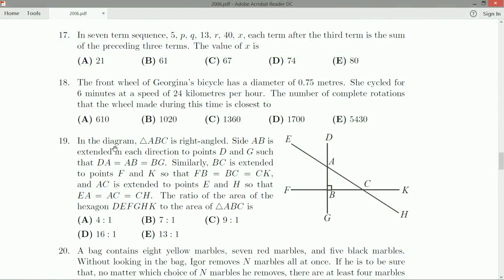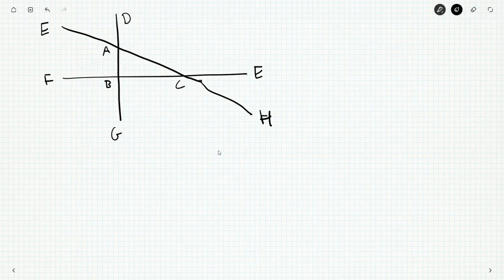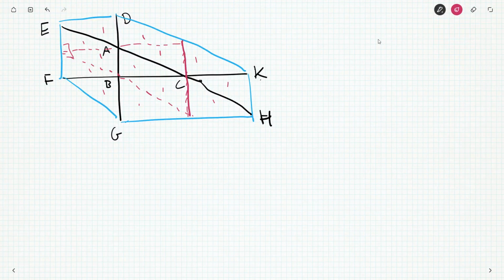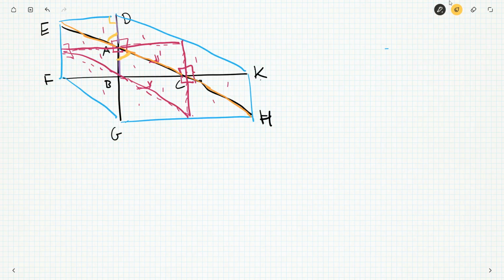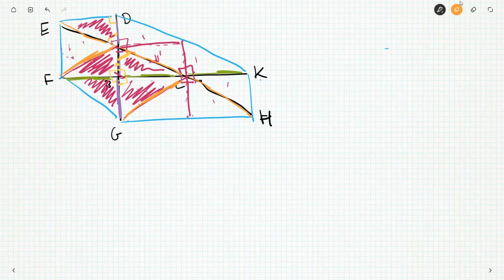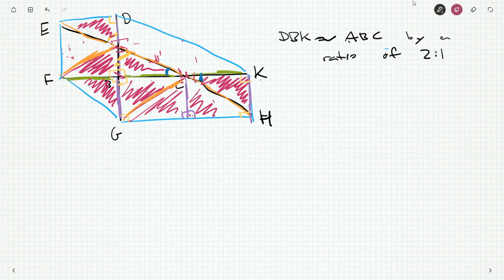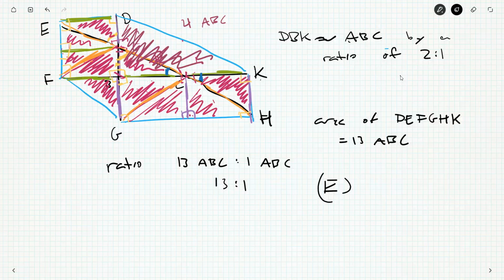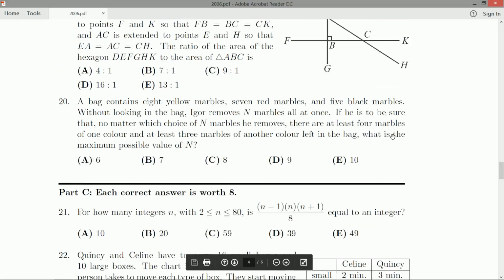Fermat 2006 19